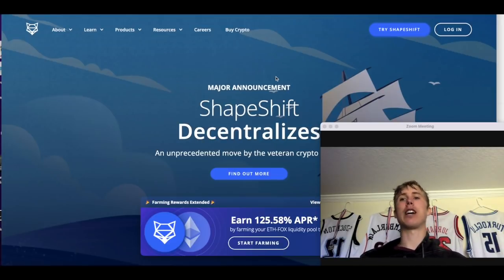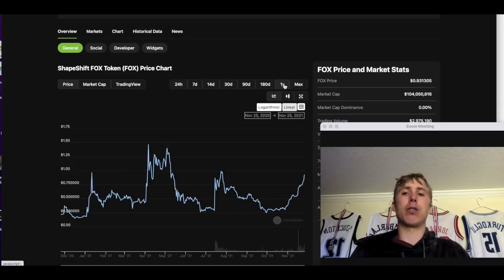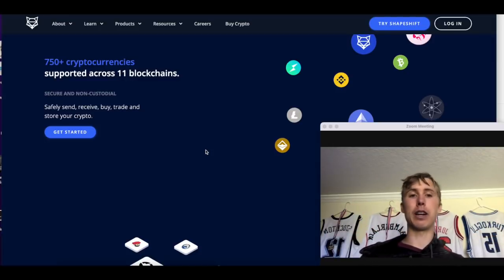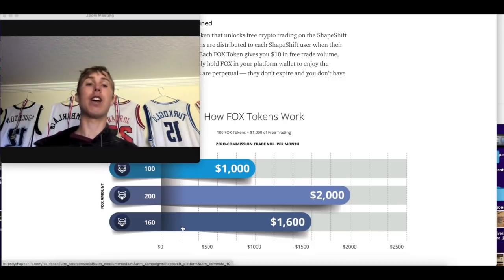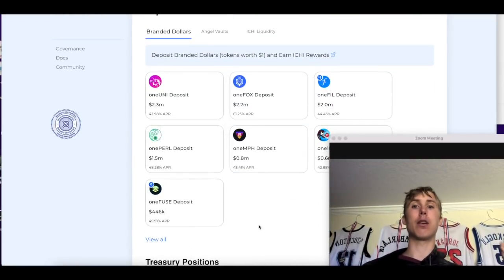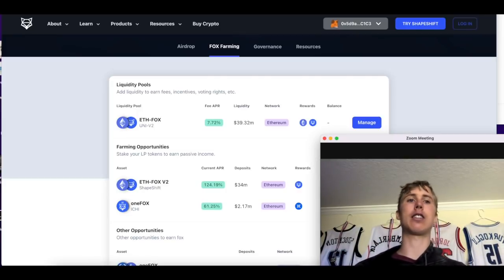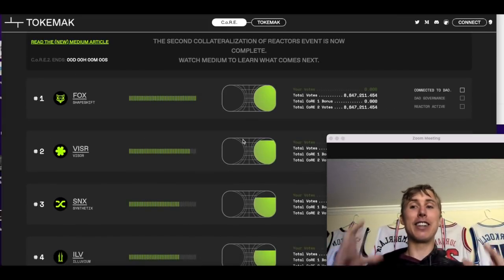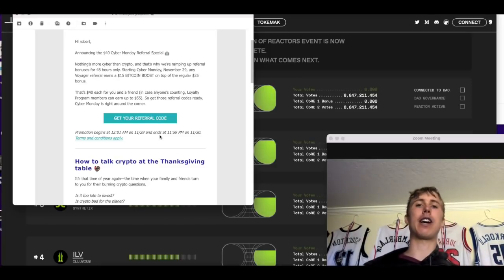Massively undervalued Gem.....🚀 Set to boom???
In this video I talk about why shapeshift is a sleeping giant for the Dao sector in crypto.

$40 in btc ►Use code AFC72D or this link to claim your BTC:

►BTC    152DKZMb39HWfxoLvCtTVv8bStCCyHTpjP
►BSC  /  Avax / Fantom / CELO / Optimism / Arbitrum / Matic
  0x0e42d7887e4Dfd681Fe295BeC85729C0420E0ae0

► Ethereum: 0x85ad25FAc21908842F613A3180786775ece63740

►Litecoin: LWeeWgC9WSXgFKtkDBbRaACYWQW5MoKLqD

► BNB bnb1p6c7lmg30k7akzcglrmpacwtz24h8np7n4ylc2

►Cardano:addr1q8jsev3xhxc2cr9ka06njvnrty4mhpmf7dr75wdv0r8s6pge94sdrmvltwg96uva095s5pp7f4sfwjnzlm0lcq8hrekqmgkezh

►bitcoincash qzhxw8xy32h9c09ejtepnrjtuspmqrmxagxl96ra0x